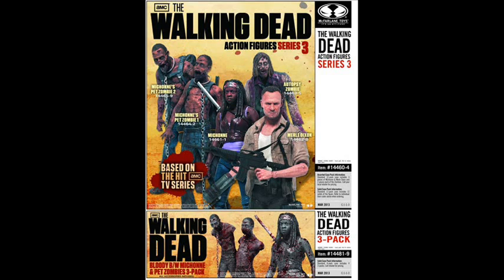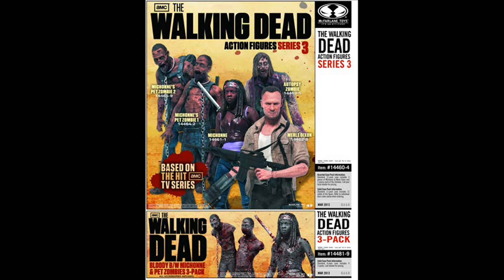The Walking Dead Action Figures Series 3 - Release Date Set For March 27 2013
With the ever-increasing popularity of The Walking Dead TV series, it wasn't a matter of if we'd see another set of figures, but when. We had an early look at The Walking Dead TV Series 3 action figures in October and now we have an official release date.

In an early announcement to retailers, McFarlane Toys revealed that the latest set of figures from The Walking Dead TV series are due out on March 27th. Like the previous figures, expect each to sell for $15 -- $20. Most of the new figures are based on characters we caught in the first half of Season 3, including Michonne, her zombie pets, and Merle. The autopsy zombie figure is based on the walker Daryl and Rick gutted at the beginning of Season 2.

We have Merle Dixon, Michonne and both of her pets, as well as the Autopsy Zombie.  A decent wave but for me i'm only going to be buying the Merle and probably skipping all the others. .